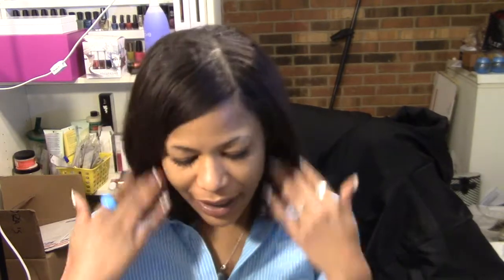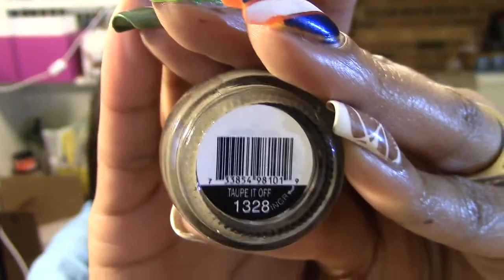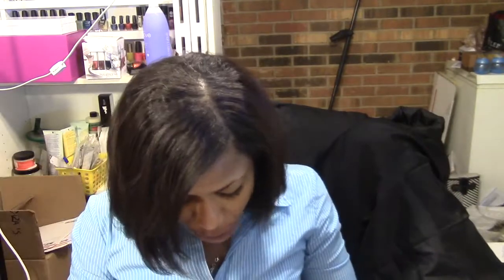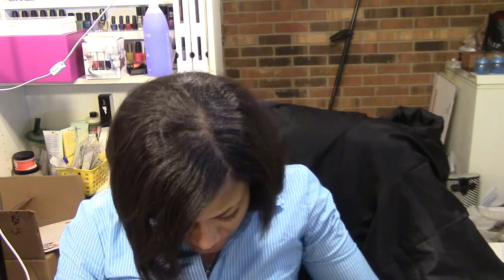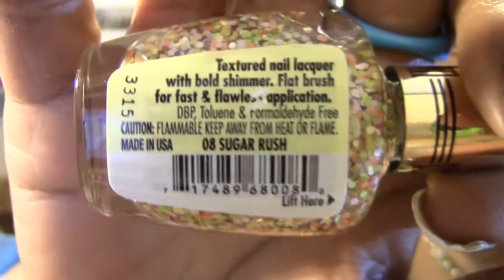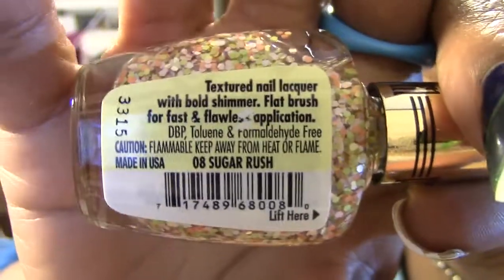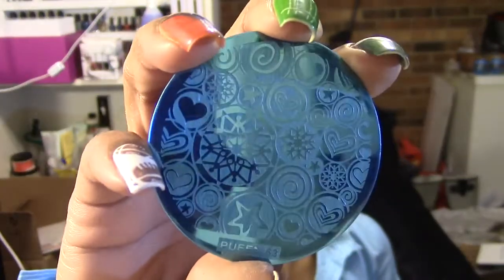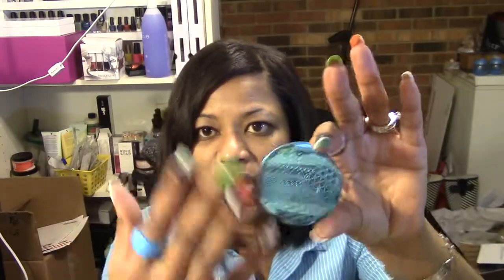Haul: Walgreens & Amazon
Link to Pueen plates